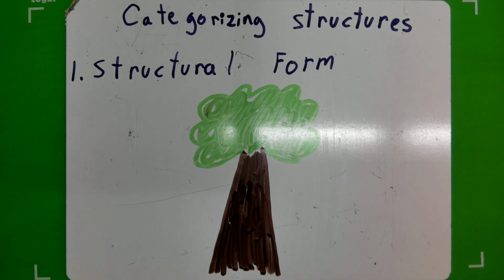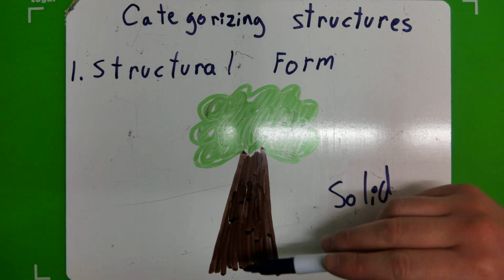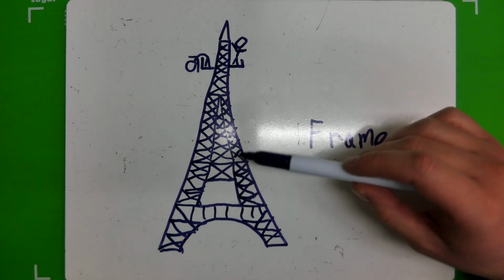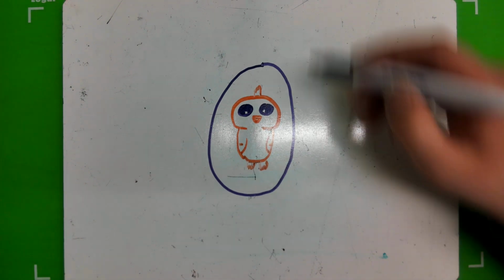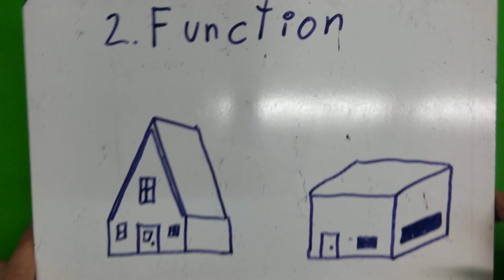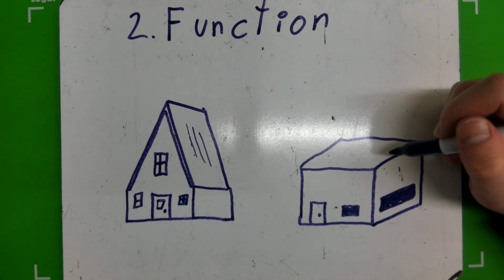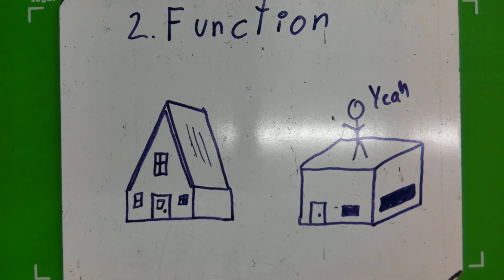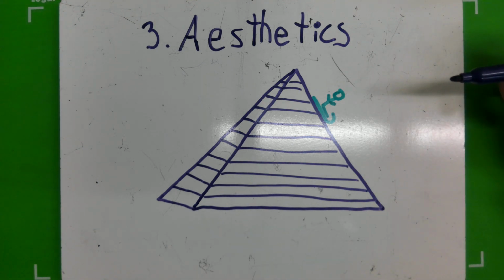Categorizing Structures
This video describes different categories of structures. Enjoy!